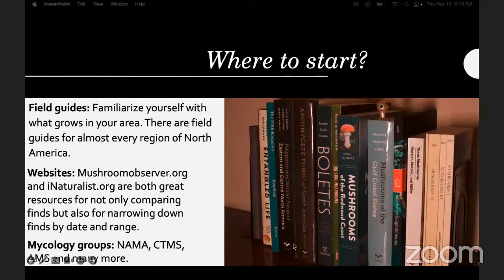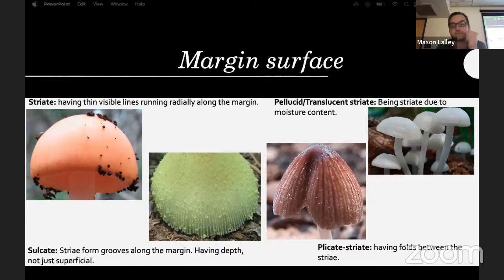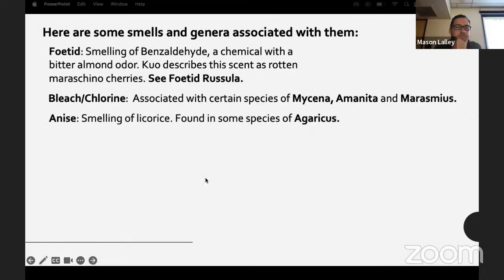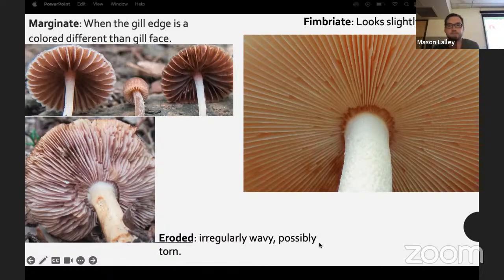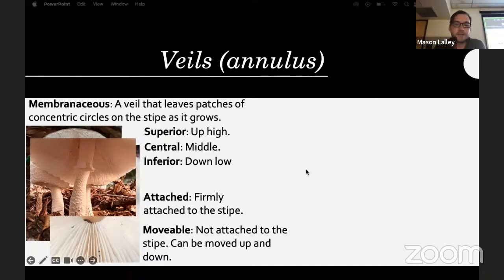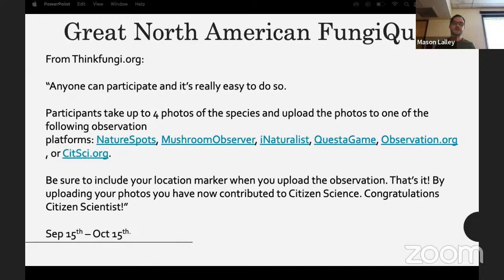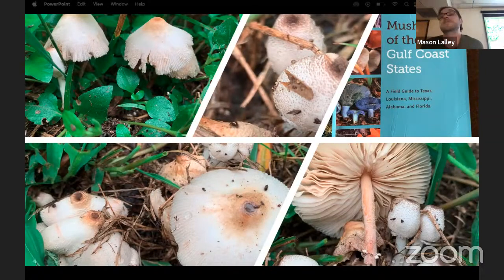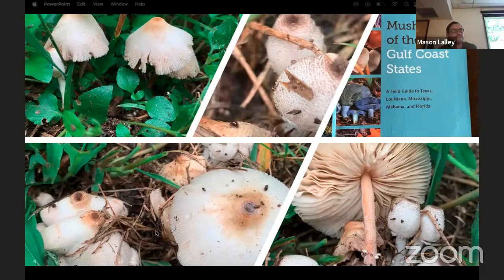Mushroom ID 101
TIME: 6 - 8 PM CST
WHERE: East Austin & Online Streaming (location sent to ticket holders)

Join Central Texas Mycology for a deep dive into the basics of identification. We will be going over the useful features to note when identifying and give you the knowledge and confidence to properly describe what you’re looking at when you find and want to identify a mushroom!

Mason Lawley spends 12 hours a day working and wishes he could spend more time identifying mushrooms. An admin/moderator on the Texas Mushroom identification, Mushroom identification page and wild plants and edible mushroom Facebook groups. He also used to be a blacksmith for a living and can tell you anything about the first ten seasons of The Simpsons.
Photo: Mason Lalley

Sign-up for a membership to get discounts on workshops, walks, merch, and more.